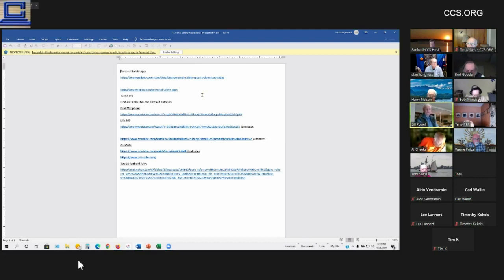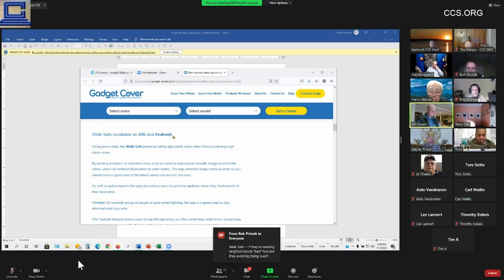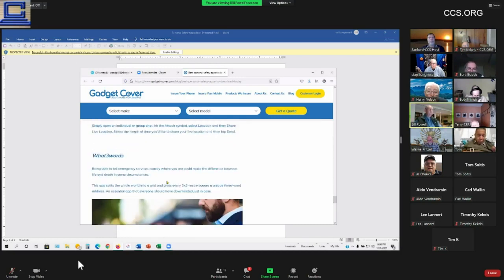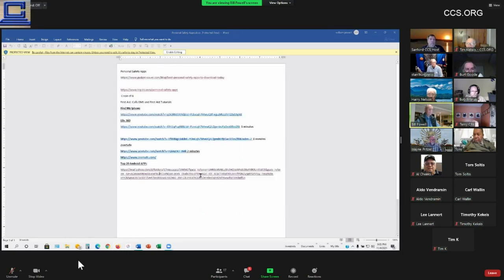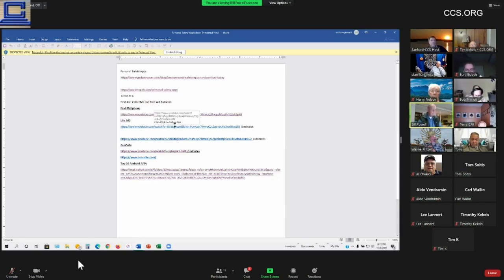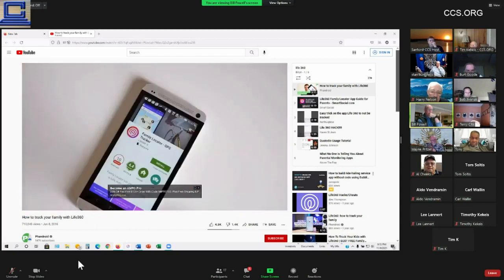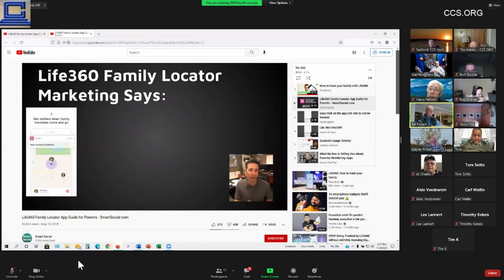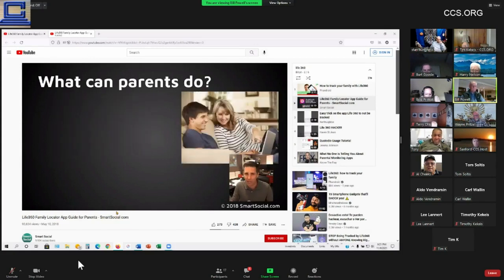West Side Club 2021-11-04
Safety Apps for Seniors by Bill Powel